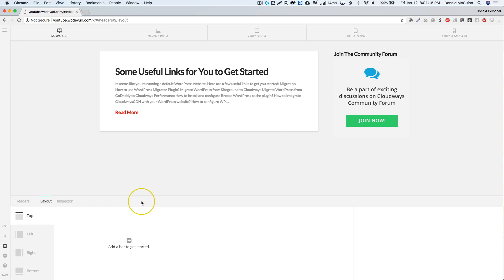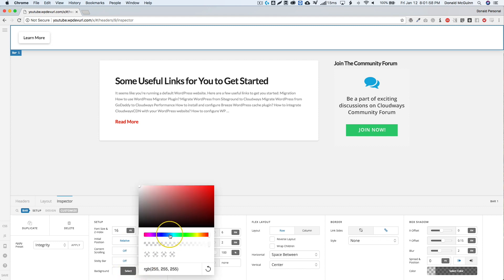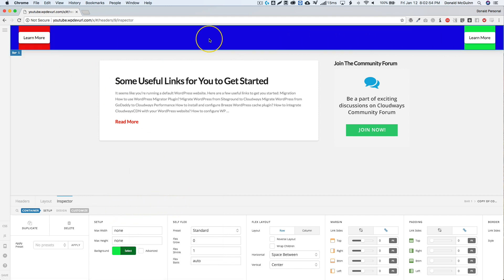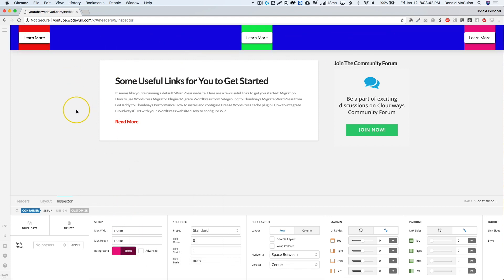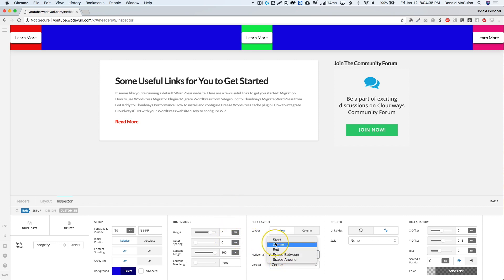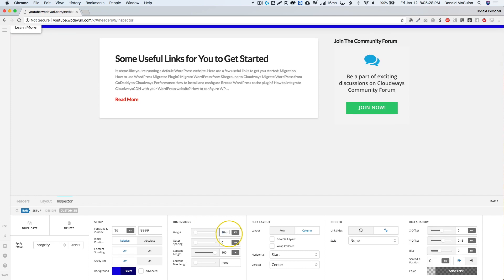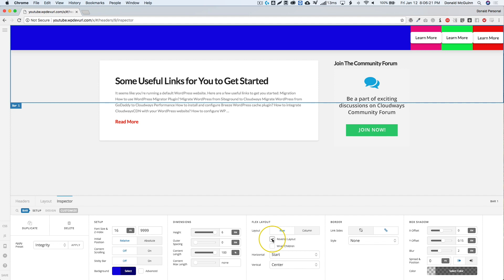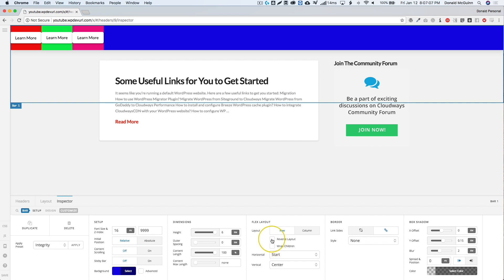Pro Theme Header Builder Flexbox Explained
Learn how flexbox works within the Pro theme header builder!